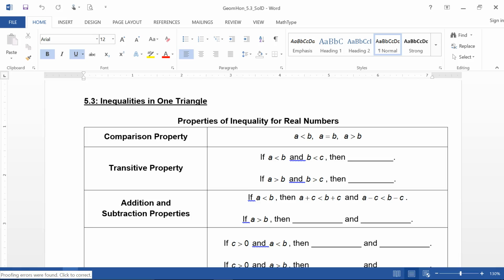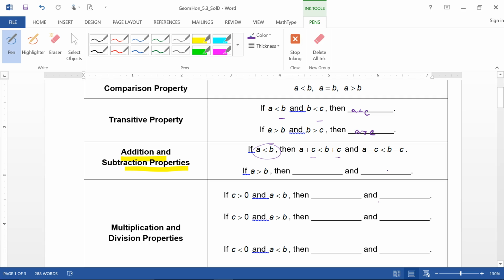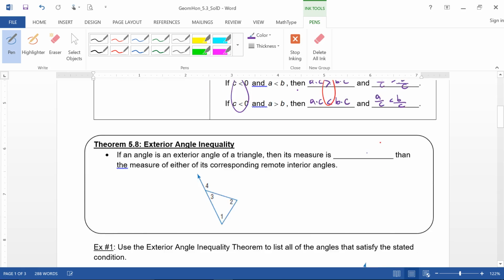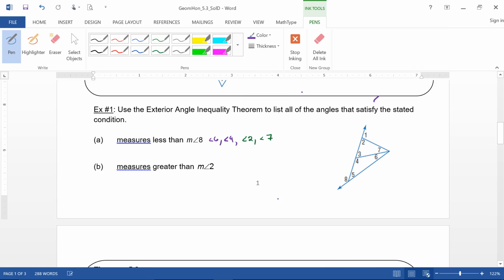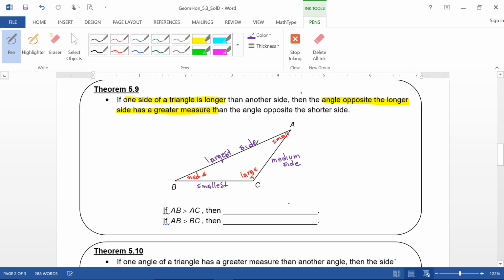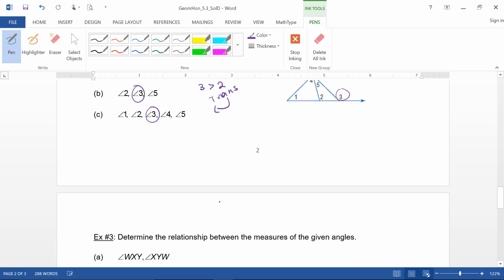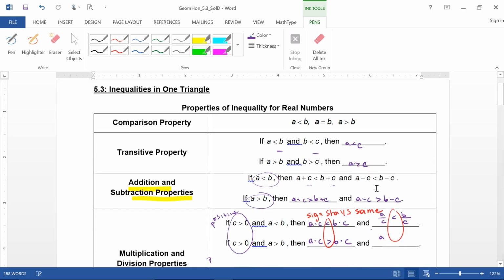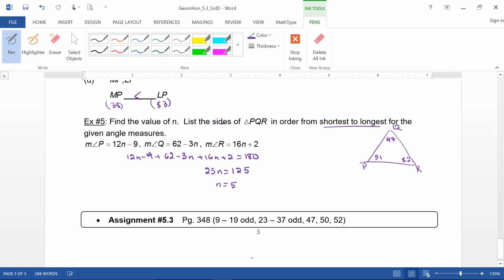5 3, Inequalities in One Triangle